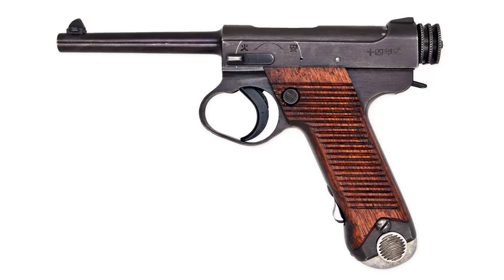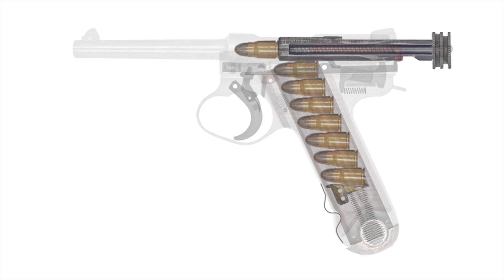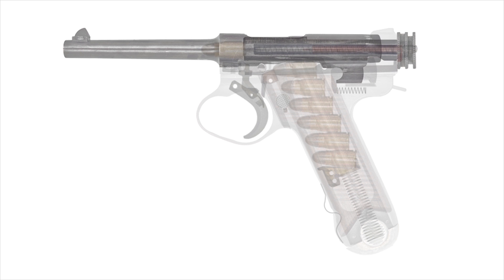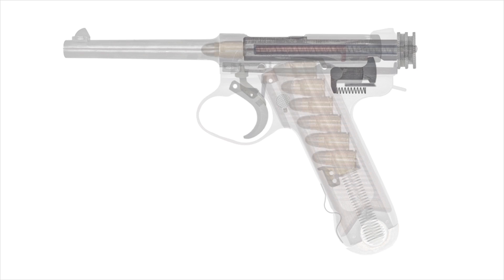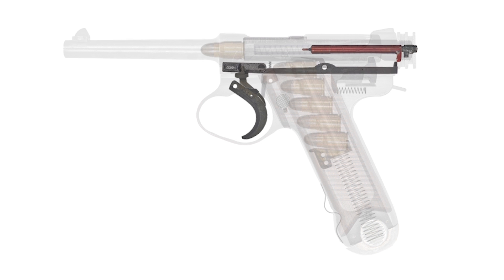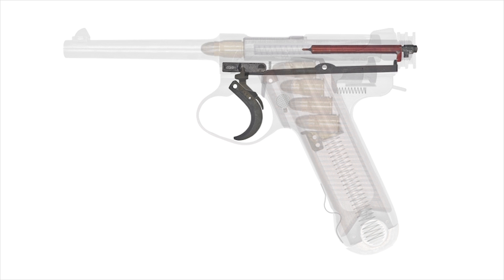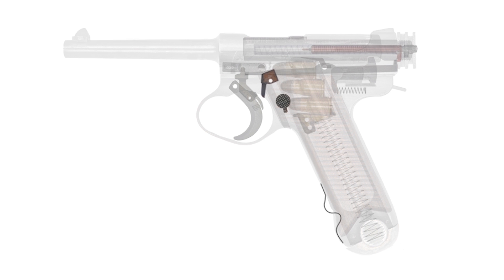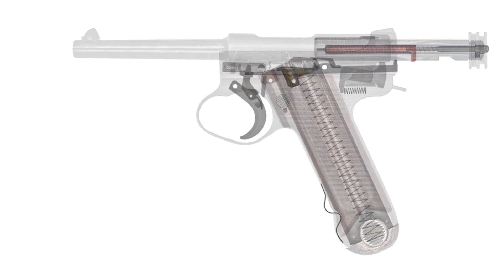How it Works: Japanese Nambu Type 14 Pistol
This video goes over, in detail, how the Type 14 Pistol works.